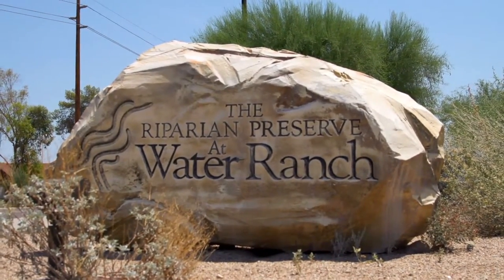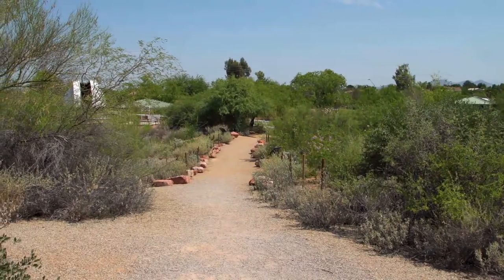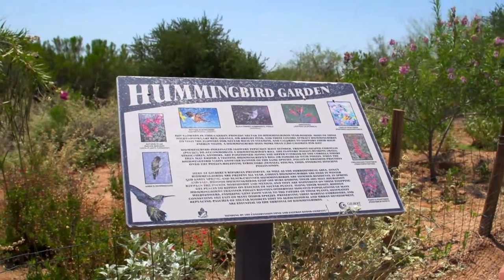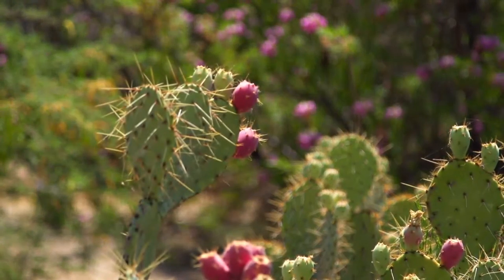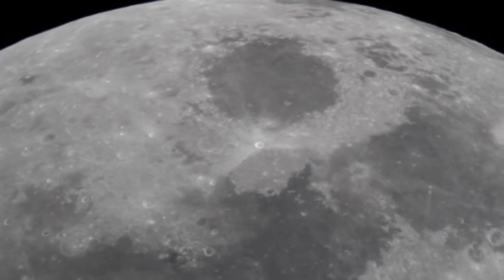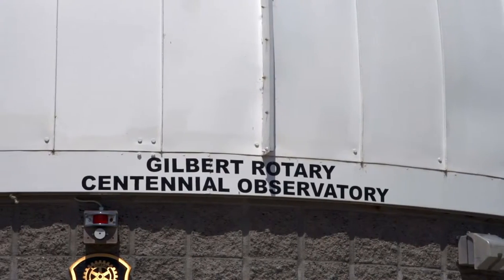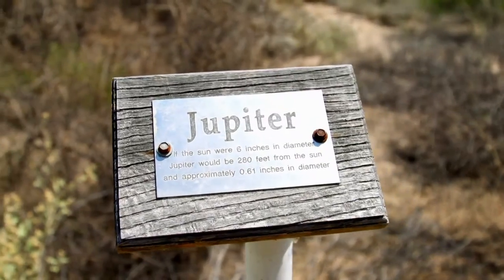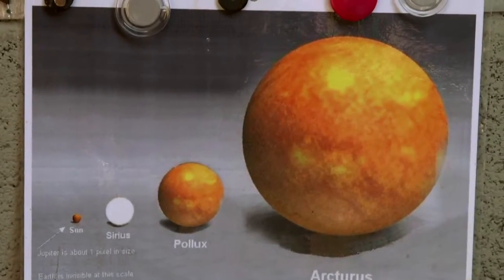Gilbert Riparian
JR and Vanessa recommend Riparian Preserve at Water Ranch in Gilbert. The Preserve is maintained by Gilbert Parks and Recreation and has a lot to offer in the way of education and recreation. Claude Hayes, of the Gilbert Observatory, describes it as a getaway in the middle of town. Riparian Preserve has traditional green spaces, ramadas and picnic areas; one would expect to find in a park, along with trails for biking and horseback riding. The water Audubon Site is a wonderful location to observe a variety of birds migrating throughout the year. There is a butterfly garden and bullfrogs to serenade visitors at night. To beat the heat Hayes recommends visiting early morning or late afternoon. He suggests extending the stay to the evening on Friday or Saturday night to use the telescope at the Gilbert Rotary Centennial Observatory. On the third Monday of each month there is a program for kids beginning at 7:00 PM. Both the park and telescope are free to the public. Donations are welcome to offset expenses and help maintain the preserve. The Riparian Preserve at Water Ranch should be on the list of Summer Things To Do